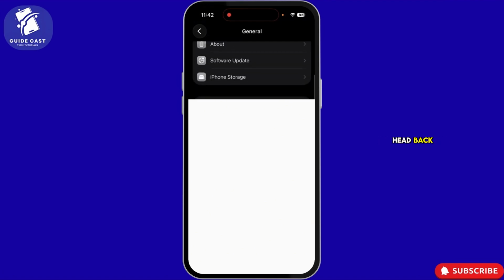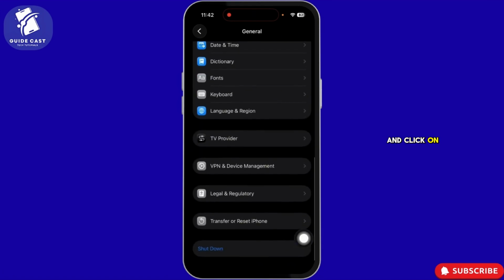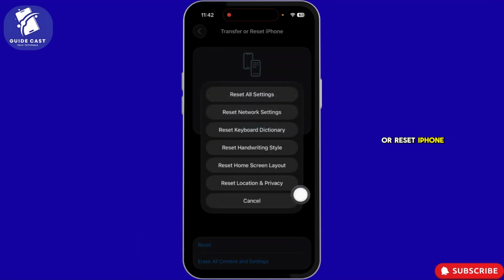How to Improve iPhone Cellular Reception & Signal Strength (2026)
Experiencing weak cell signal on your iPhone? In this video, you’ll learn how to fix weak cell signal on iPhone in 2026 using simple and effective troubleshooting steps. This guide covers solutions for common issues like low signal bars, dropped calls, or slow data speeds on iPhone.

Timestamps
00:00 – Intro
00:10 – Steps to Fix Weak Cell Signal on iPhone

weak cell signal on iphone,how to boost iphone signal,how to improve iphone signal.